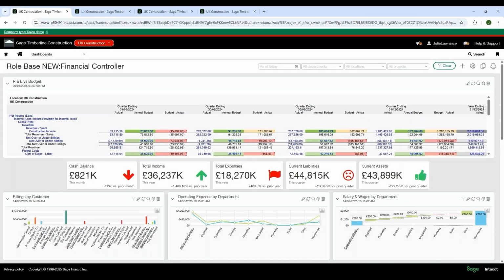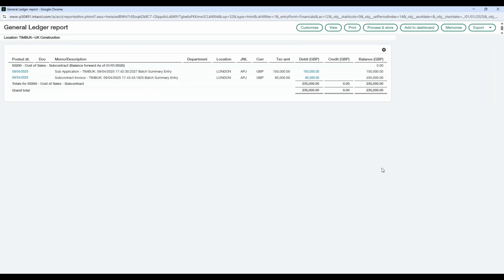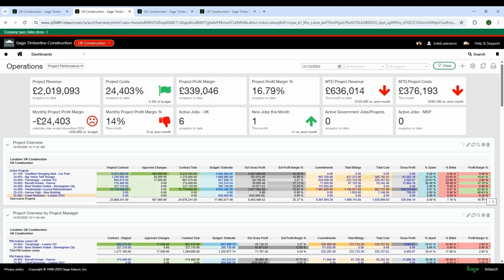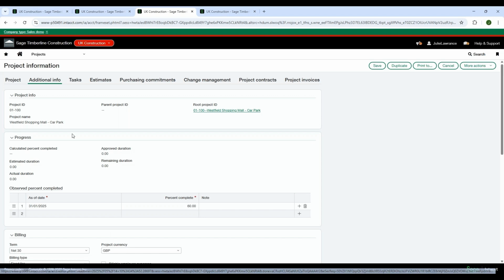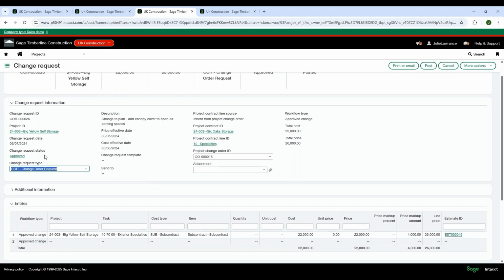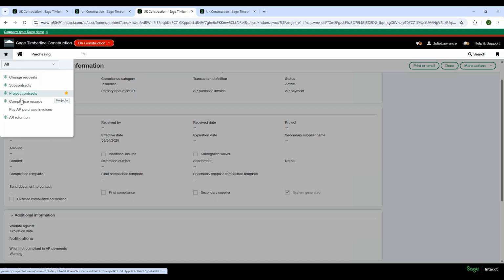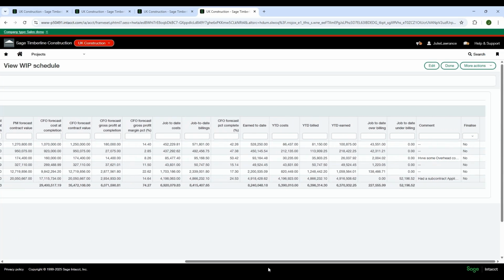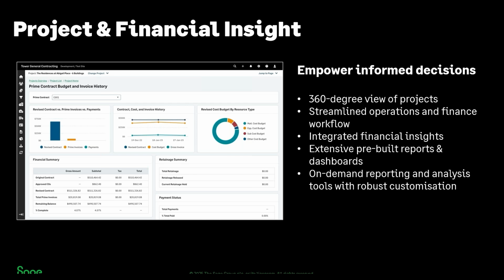Sage Intacct Construction Demo